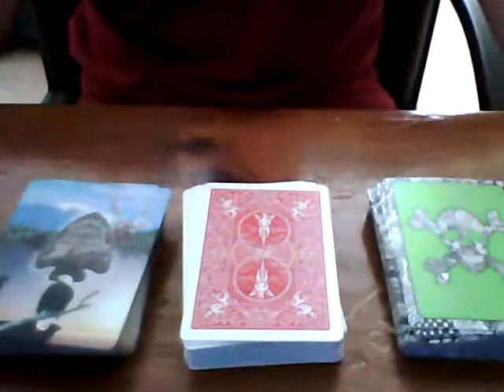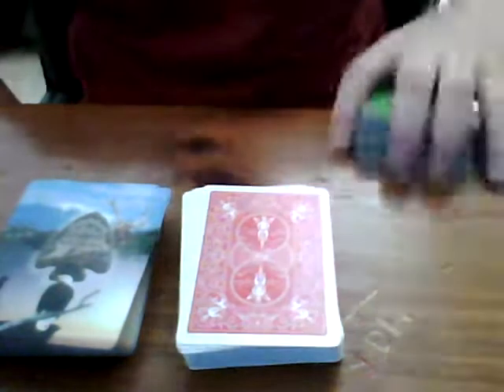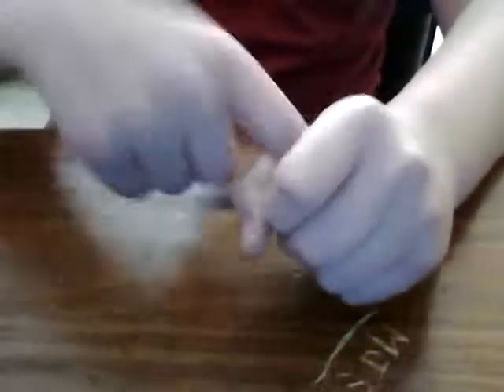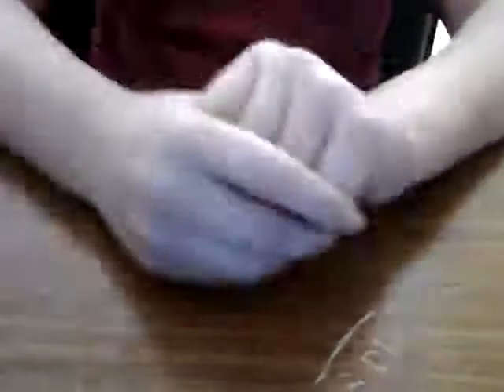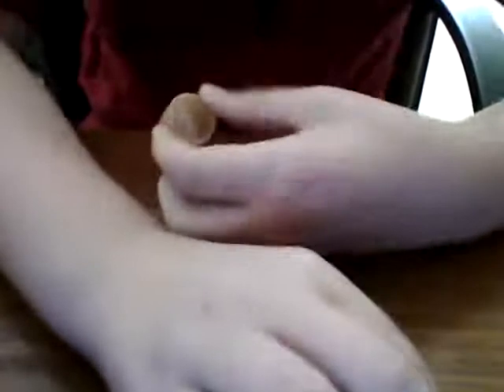Make a peice of paper vanish into thin air!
This is just a video i made to show you guys how easy it is to make a peice of paper vanish, i hope you enjoy